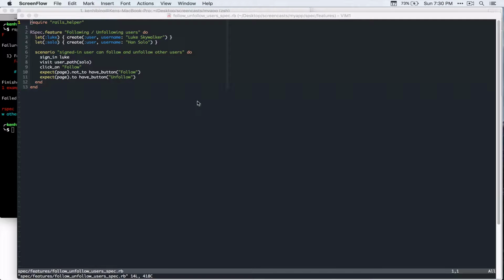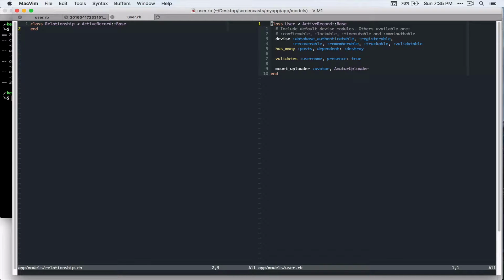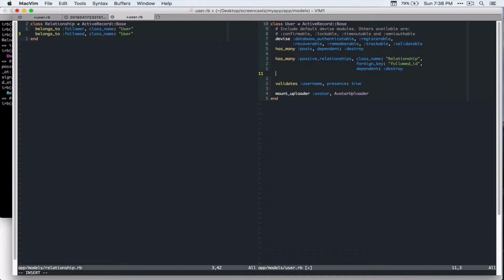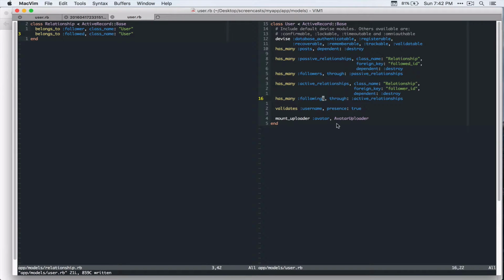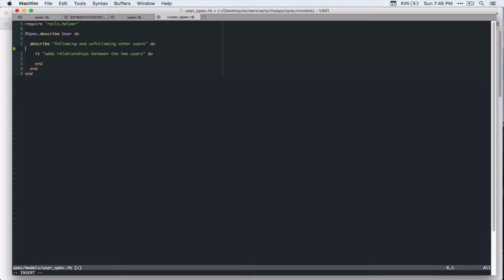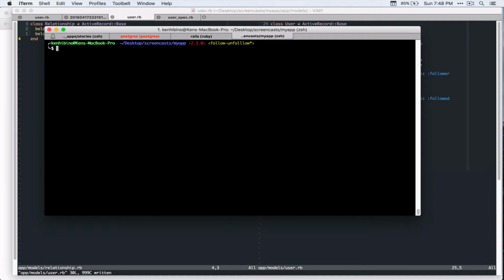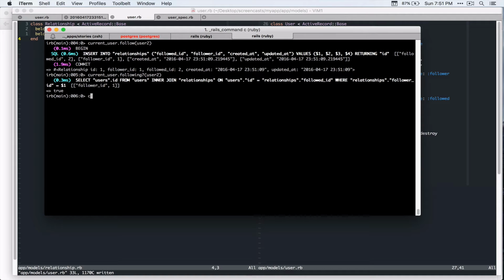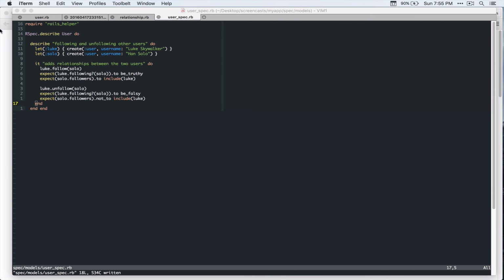#14 Follow/Unfollow users part 2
In this screencast we are going to continue working on following / unfollowing users feature.